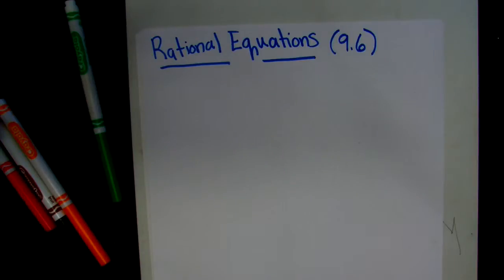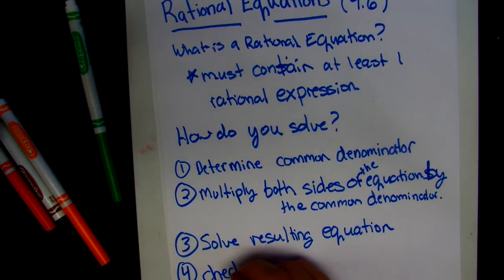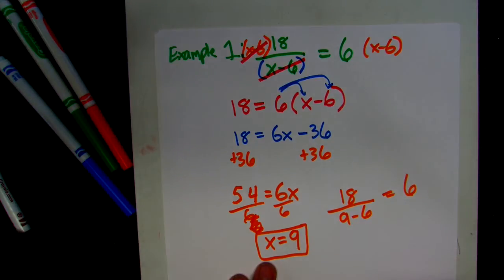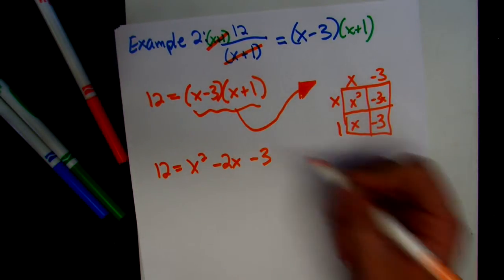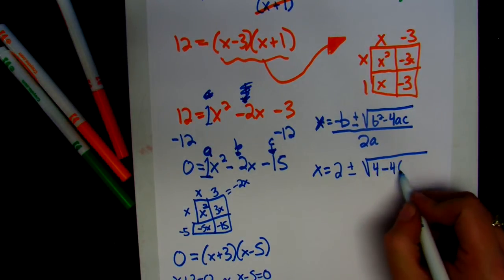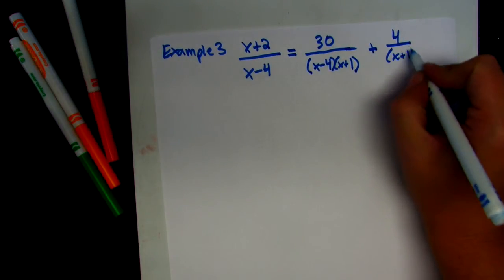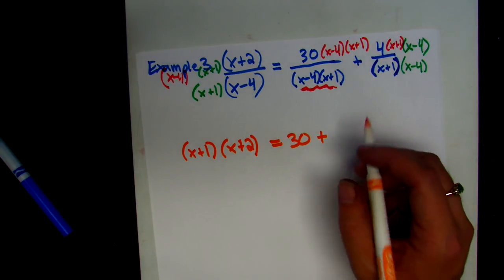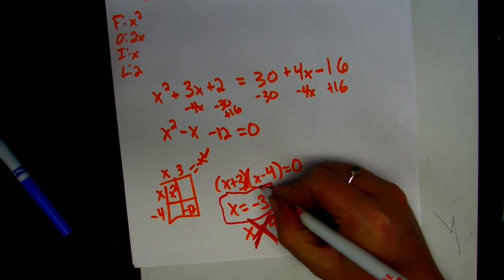Rational Equations (Algebra 2 9.6)